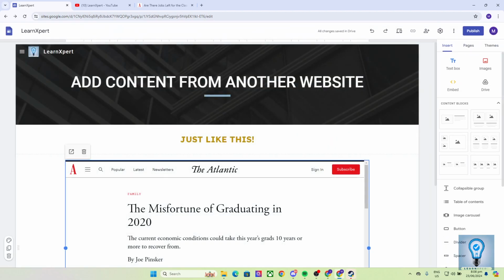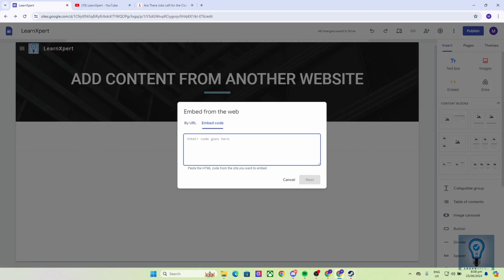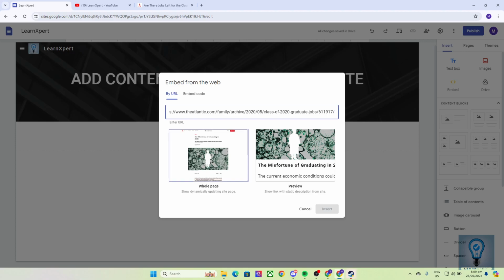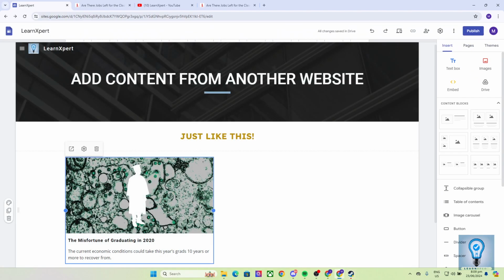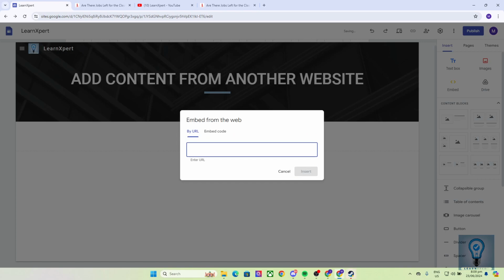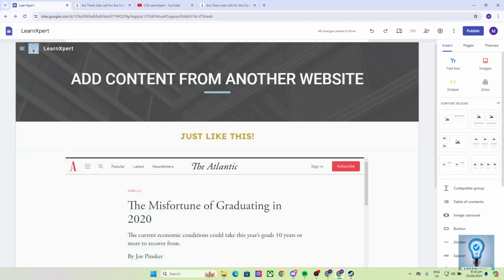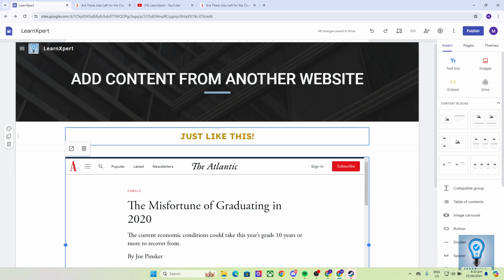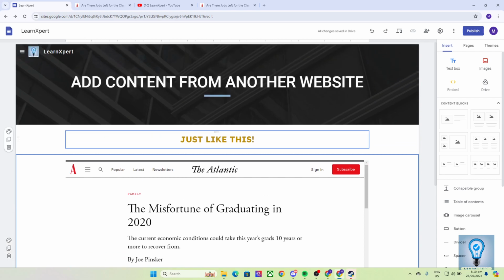4 Minute GOOGLE SITES Hack You Won't Believe!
Learn how to embed content from other websites on Google Sites to enrich your page.